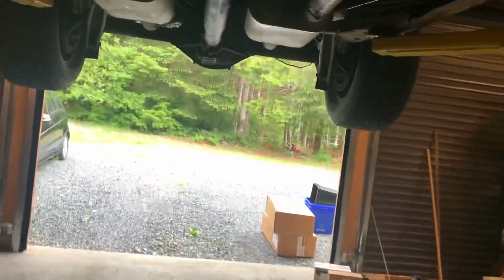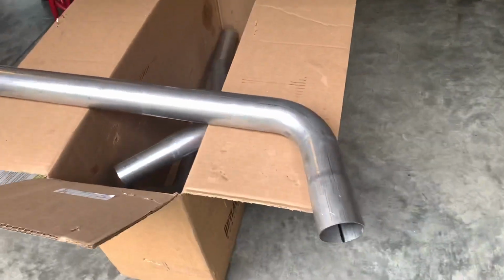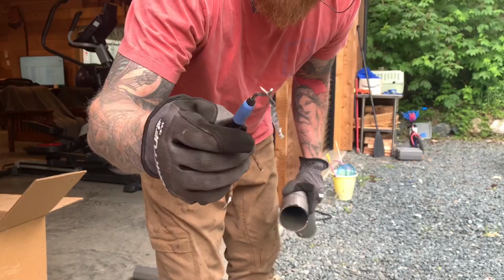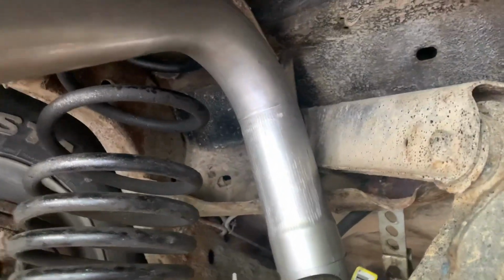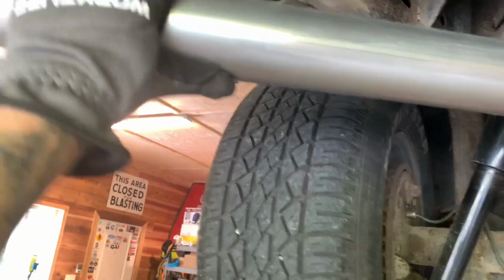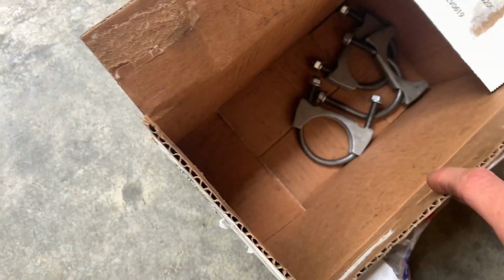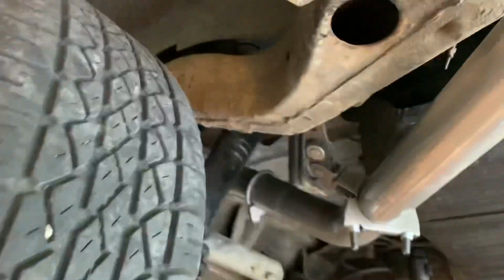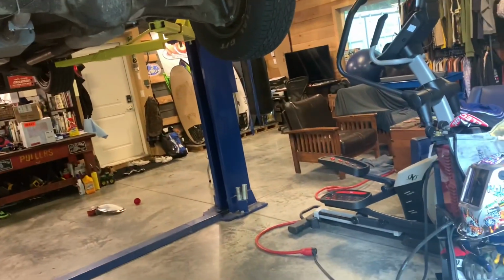G-body El Camino/ Caballero- 2.5 inch universal over axle side exit exhaust setup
So sleepy in the beginning of this video post boxing workout filming haha!

Just whipped up this over axle setup for my Dad’s 454 El Caballero which had a temporary setup before that was rubbing/sounded meh.

Overall really happy with how it came out!